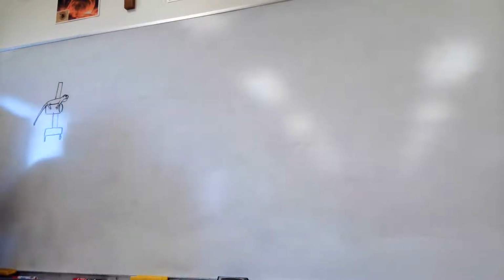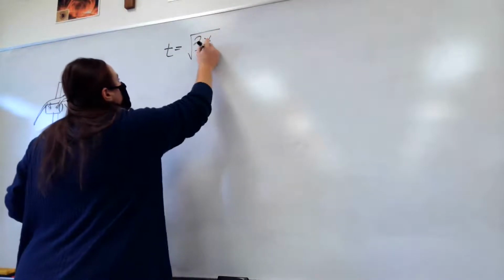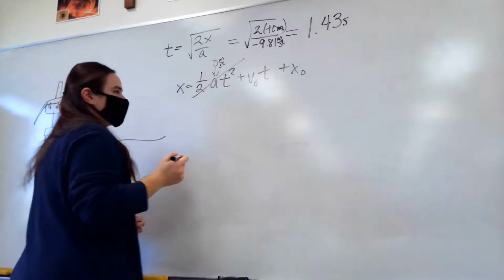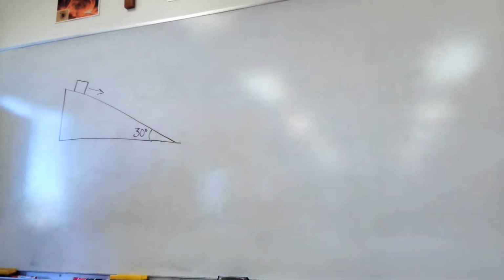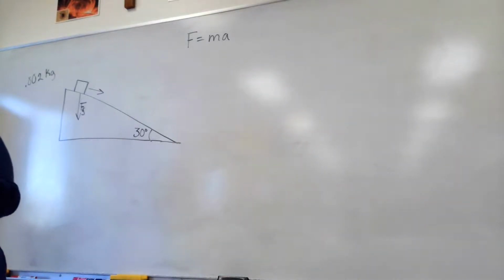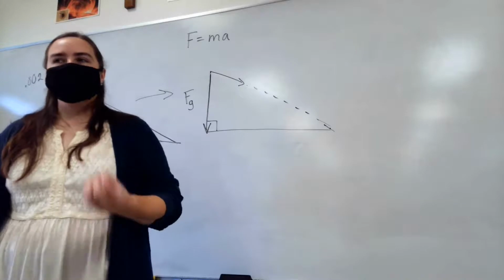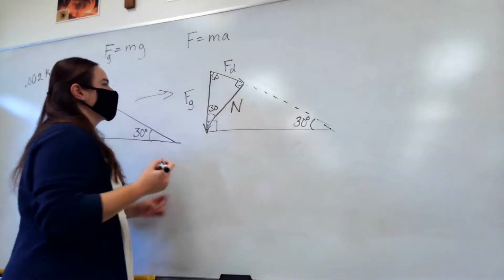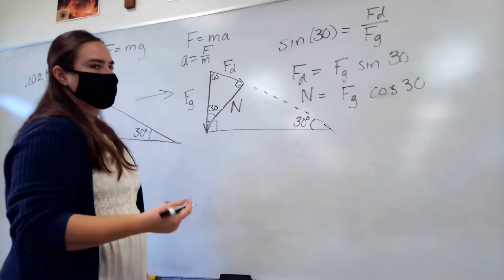Advanced Physics 11/17